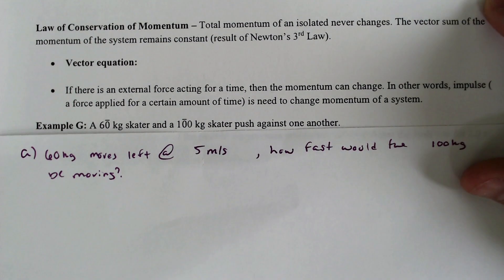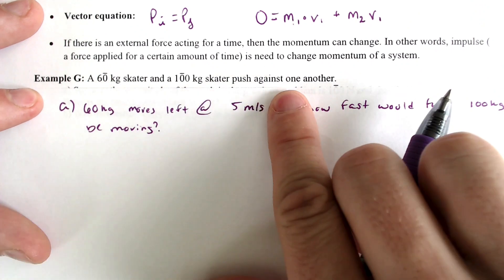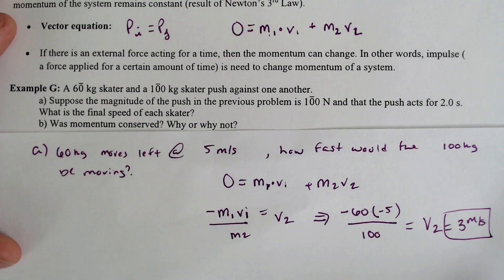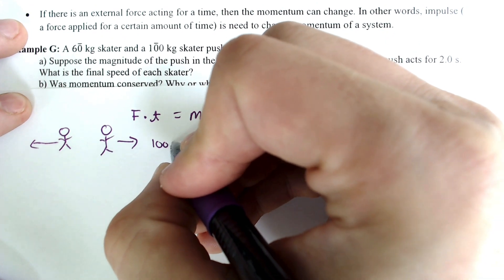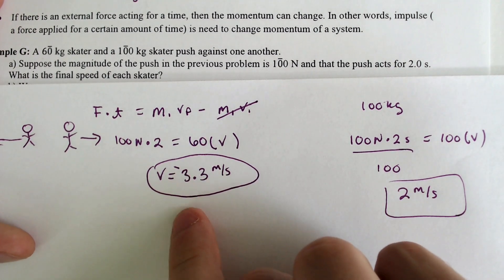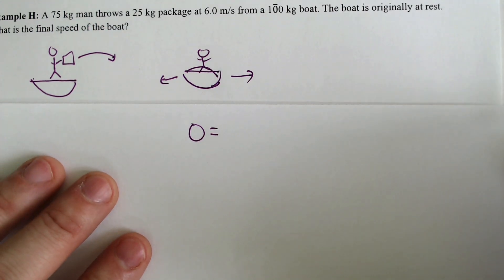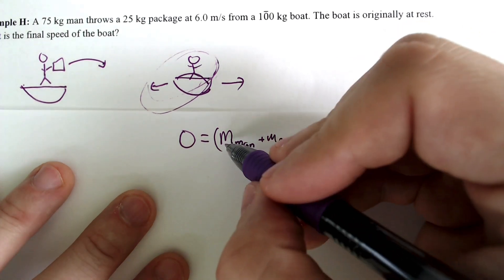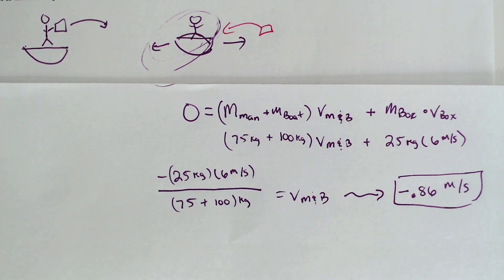Law of Conservatoin of Momentum